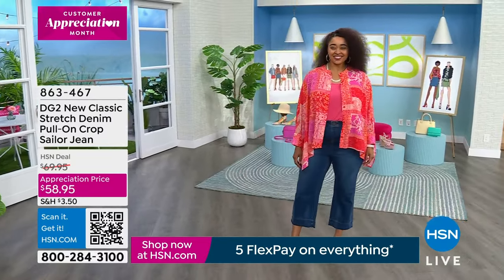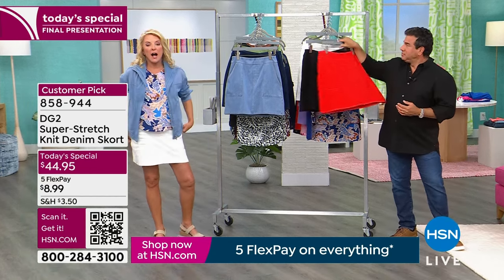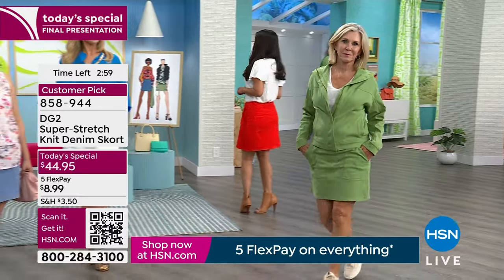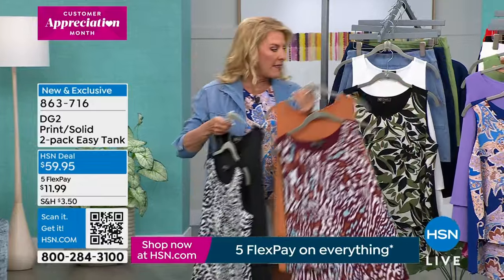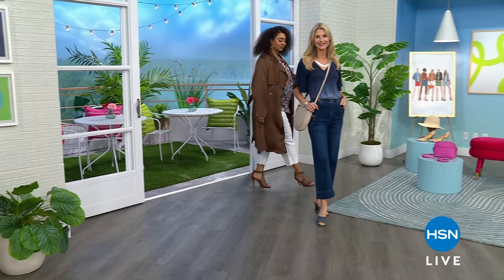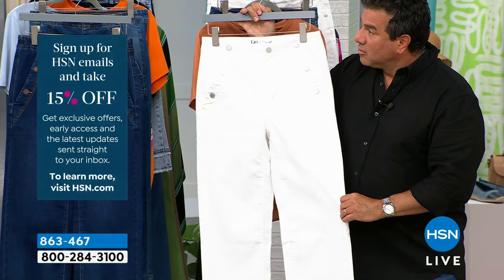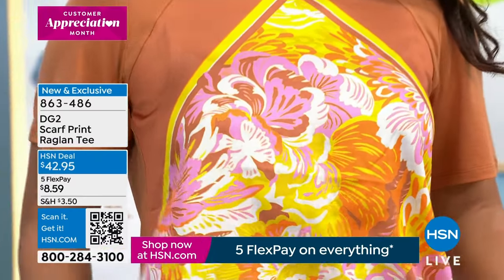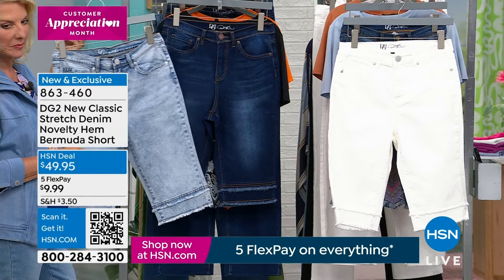HSN | DG2 by Diane Gilman Fashions 04.01.2024 - 11 PM